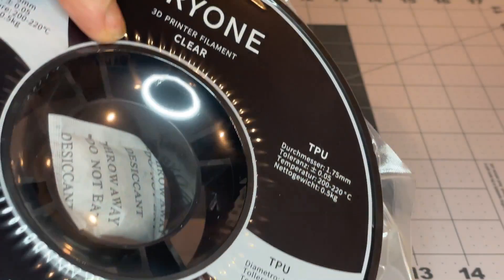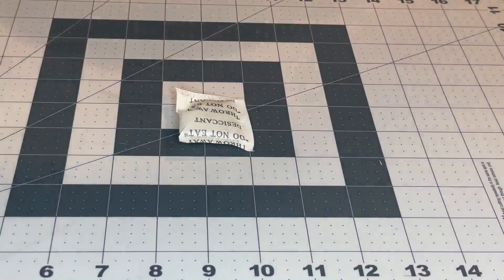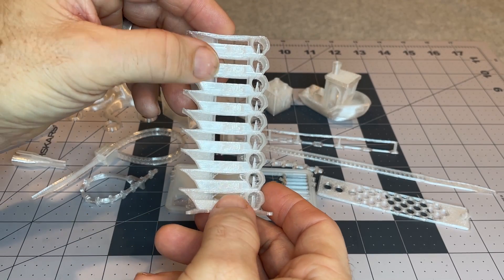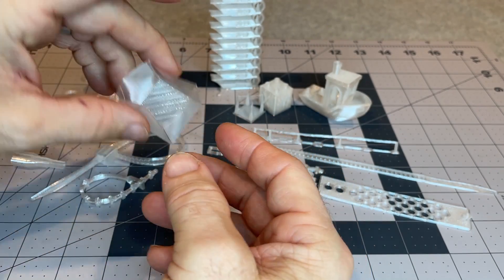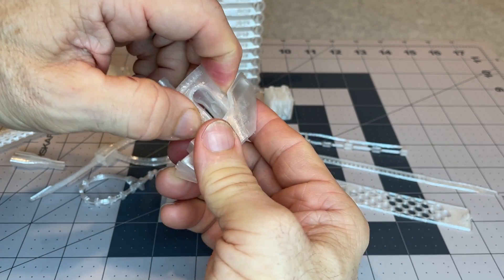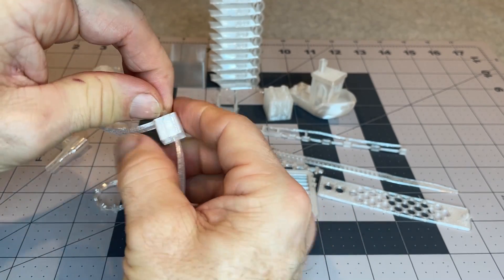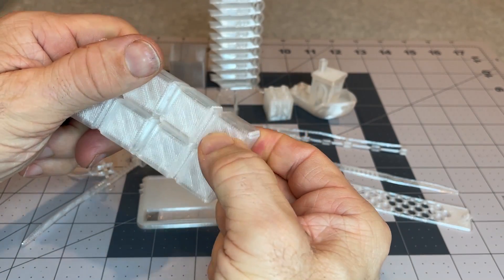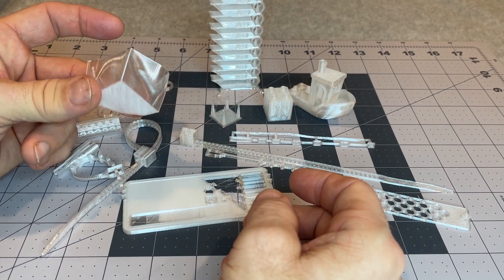Review: Eryone Clear TPU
My experience with Eryone Clear TPU filament. I take a look at some benchmark prints as well as some cable ties and toys.

NoiseDoctor 3D

Printed with
Fokoos Odin-5 F3
Fokoos Odin-5 F3 stock hot end
.4mm nozzle
Eryone Clear TPU
215°C
Retraction: 1.6 mm @ 20 mm/s
PrusaSlicer 2.4

Background:
Corporate Mellow Groove by Doug Maxwell
American Idle by RKVC
Sweet Release by Dan Lebowitz

Outro:
Only Time Will Tell by Carolyn Arends

~SDG